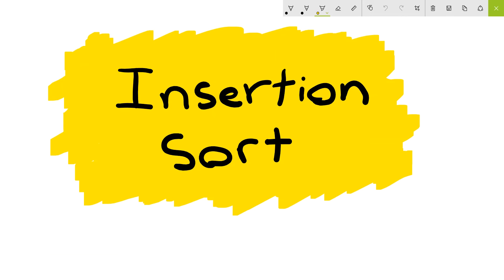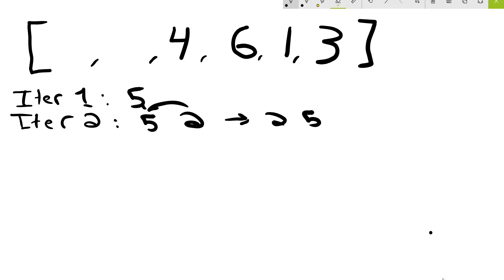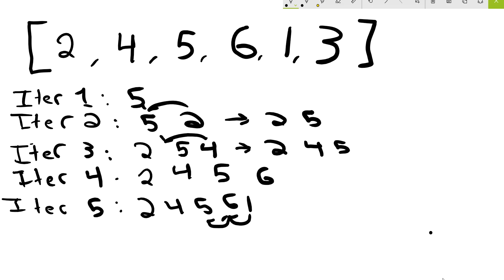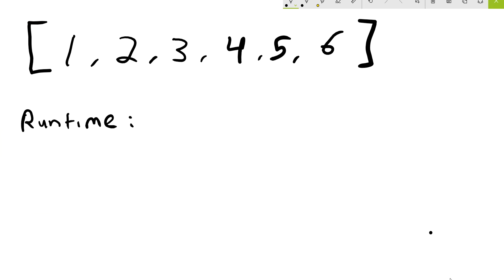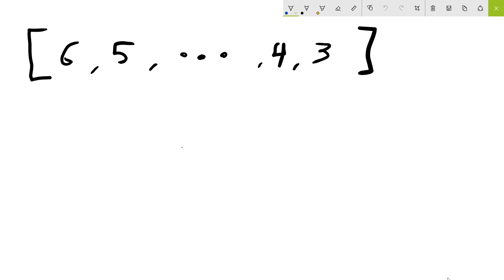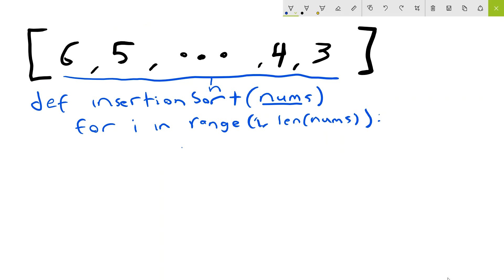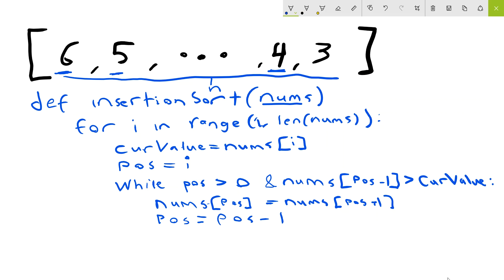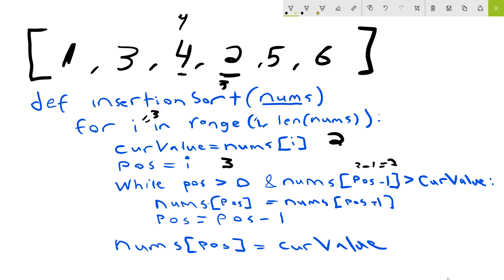Insertion Sort Explained & Pseudocode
In this video I go through the basic sorting algorithm, insertion sort. Keith.